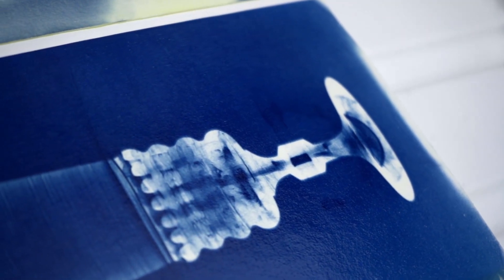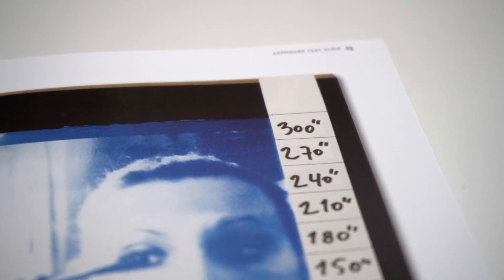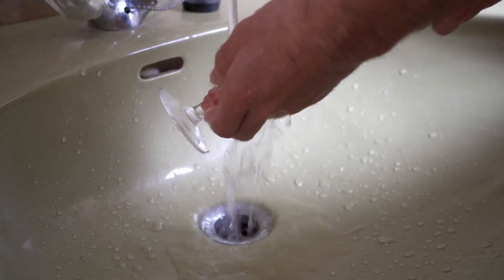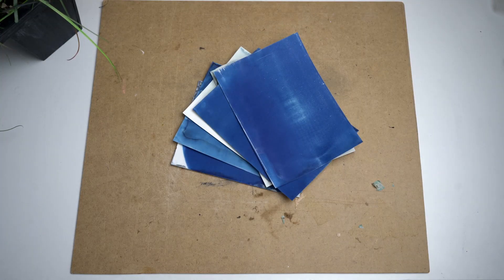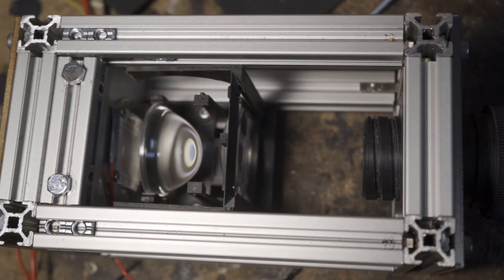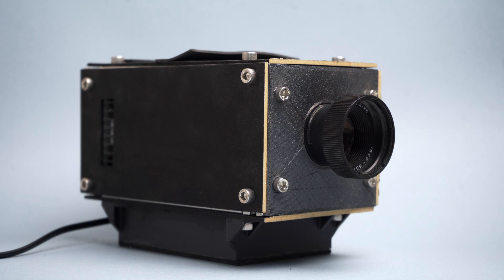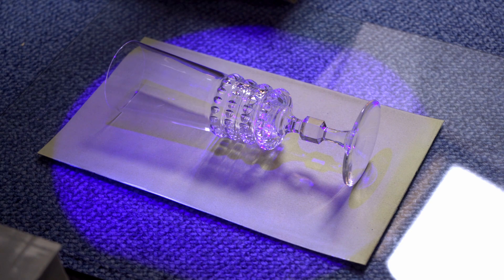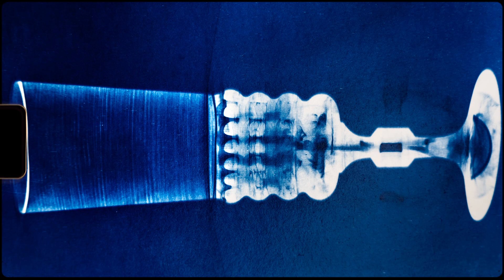Creating X-Ray style Pictures! - Cyanotype Photogram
A few weeks ago I bought a book about extended photographic techniques.
To my surprise, the first chapter was entirely about techniques that didn't involve a camera.
One of these techniques is called a photogram, or rayogram.
I used this technique in combination with cyanotype printing to create X-Ray style pictures.

00:00 - Intro
00:19 - What are Photograms?
01:02 - Preparations
02:05 - Failing
02:46 - Succeding